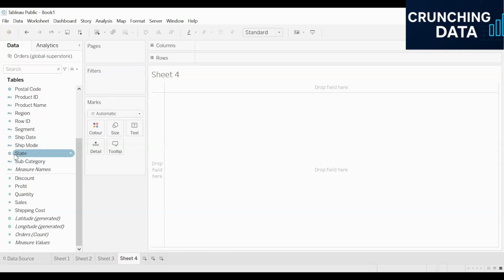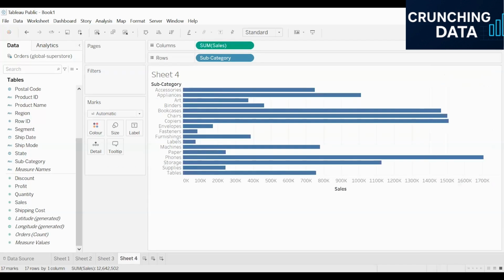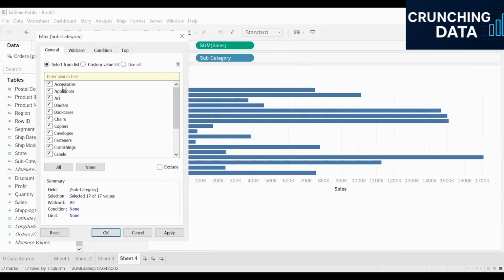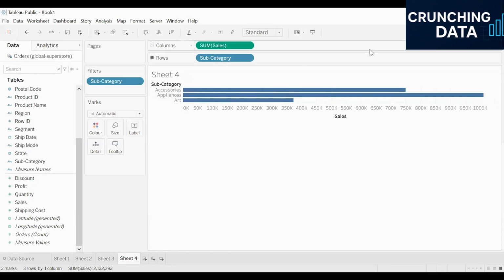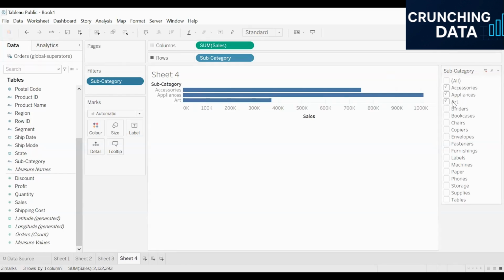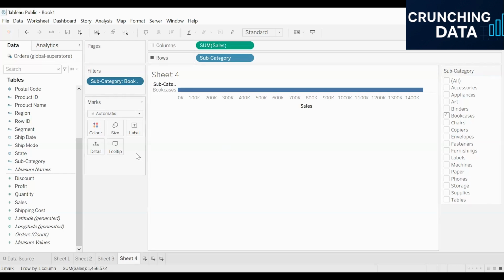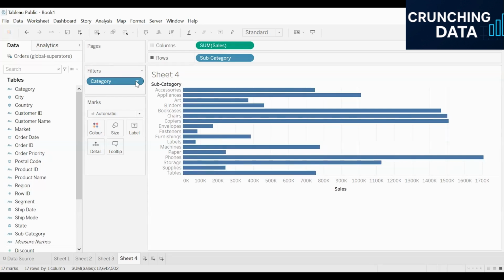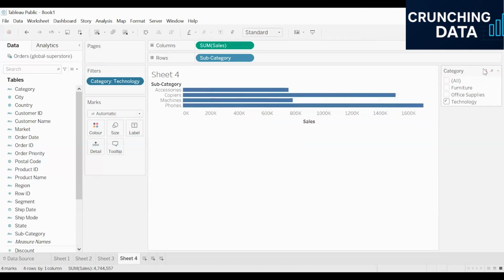2.4 Filter cards in Tableau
🎛️ Filter Card in Tableau | Make Your Dashboards Interactive

In this video, we’ll learn about the Filter Card in Tableau — one of the most essential tools for creating interactive and user-friendly dashboards.
Filters allow you to control which data appears in your visualizations, helping users focus on specific insights and explore data from multiple perspectives.

We’ll cover how to add, customize, and use Filter Cards effectively to make your Tableau dashboards more dynamic and insightful.

What is a Filter Card in Tableau

How to add and apply filters to your visualizations

Types of filters (dimension filters, measure filters, etc.)

Customizing Filter Cards for better user experience

Interactive filtering across worksheets and dashboards

Practical examples of filters in action